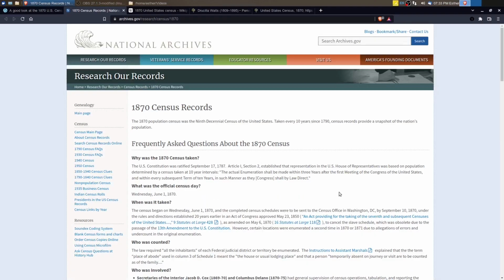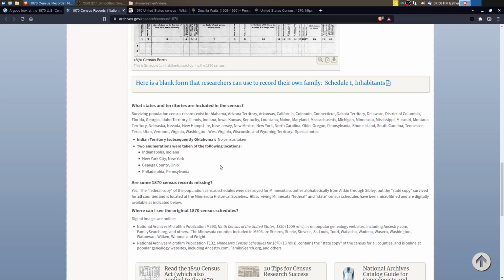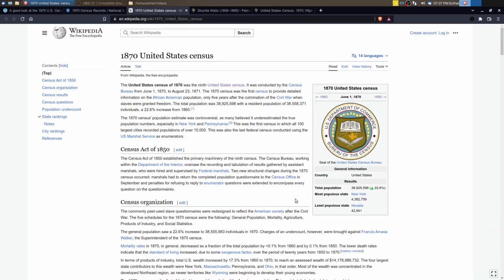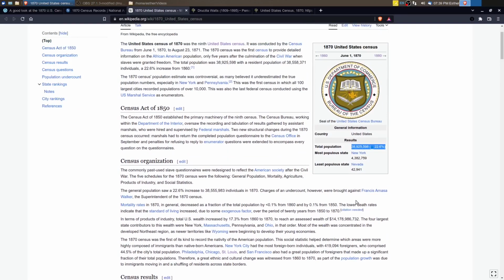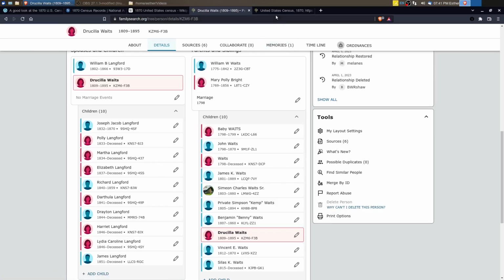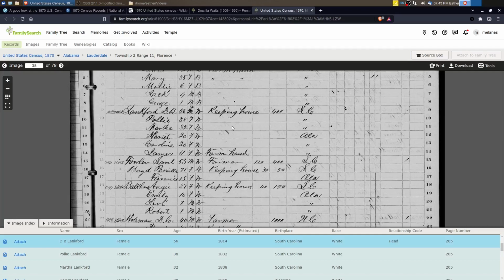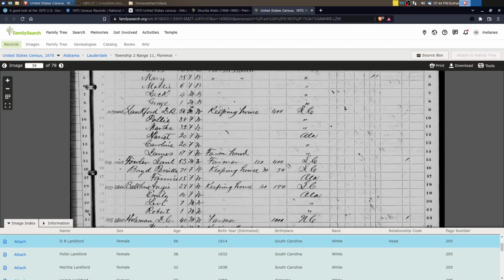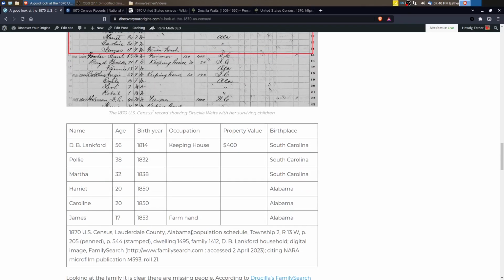A Look at the 1870 U.S. Census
The 1870 U.S. Census had some controversy. We'll dive into the details of why. Plus we look at Drucilla Waits and what happened to her family during the American Civil War.